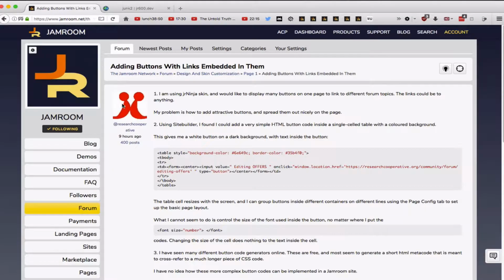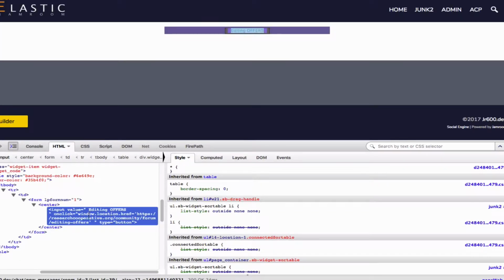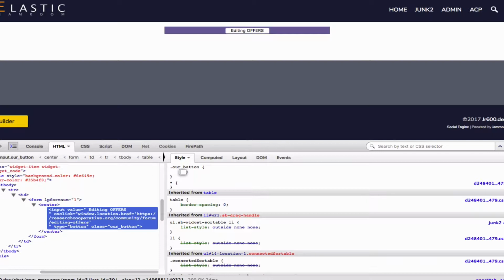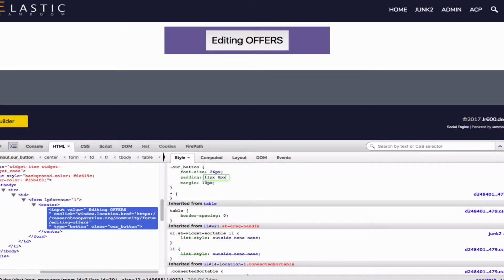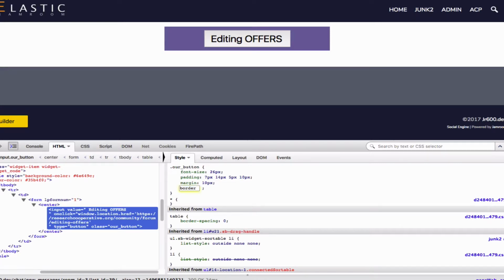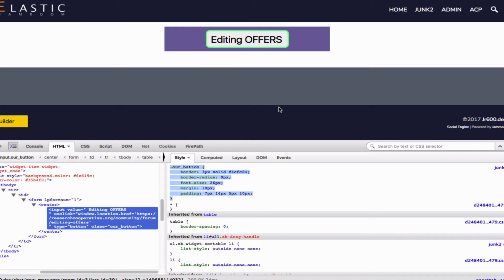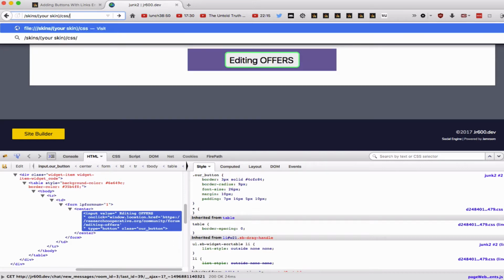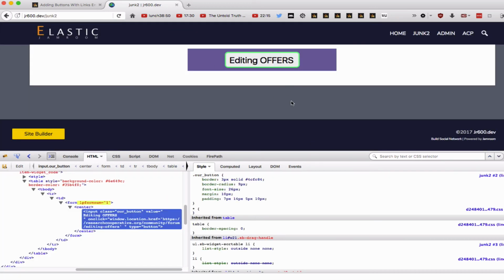CSS coding on a button